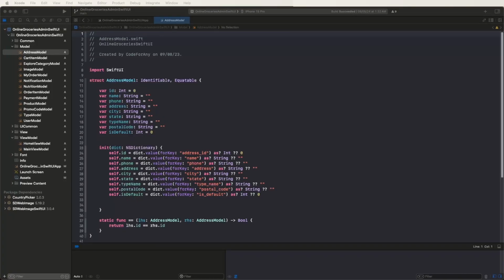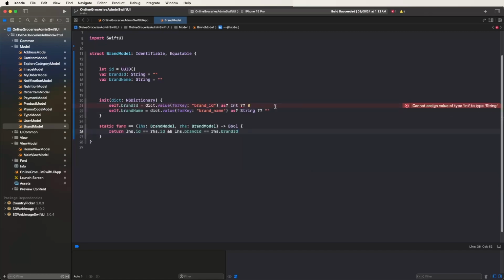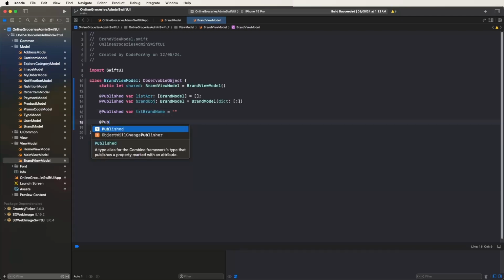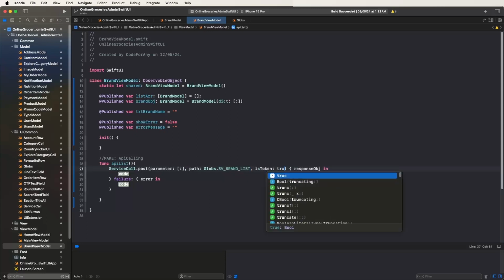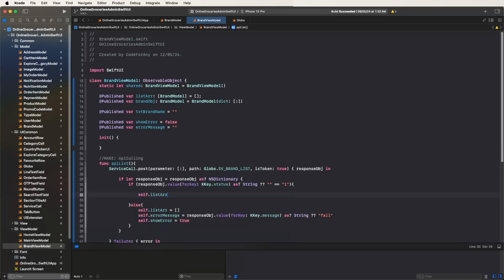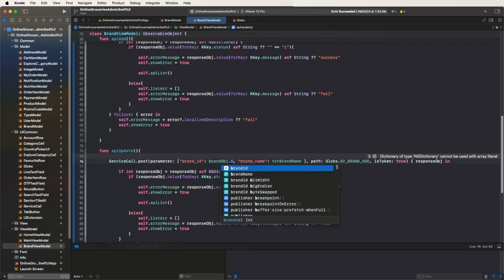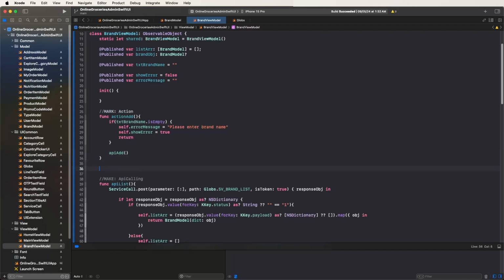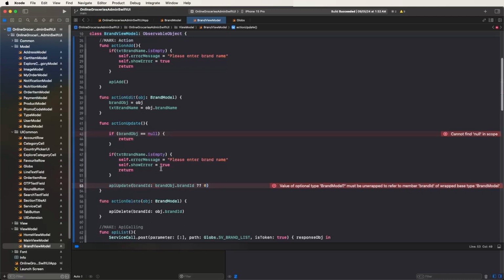SwiftUI MVVM: Building an Admin App for Online Groceries Shop with Brand Model & ViewModel #2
Learn how to develop a robust admin app for managing brand models in your online groceries shop using SwiftUI, MVVM architecture, and REST APIs. This tutorial covers implementing CRUD operations, creating a responsive UI, and integrating ViewModel for efficient data management.

📝 Highlights:

- App Setup: Initialize a new SwiftUI project and configure MVVM architecture.
- Brand Model UI: Design intuitive screens for adding, updating, and deleting brand models.
- REST API Integration: Implement RESTful APIs to perform CRUD operations on brand models.
- ViewModel Implementation: Create ViewModel classes to handle data logic and interaction with the UI.
- State Management: Utilize SwiftUI's state management features for reactive UI updates.
- Error Handling: Handle errors from API calls gracefully and provide user-friendly error messages.
- Navigation: Implement navigation logic between different screens for seamless user experience.

🔍 What's Covered:

- Setting up a SwiftUI project with MVVM architecture for better separation of concerns.
- Creating UI screens for managing brand models, including add, update, and delete operations.
- Integrating REST API calls to perform CRUD operations on brand models.
- Implementing ViewModel classes to manage data logic and interactions with the UI.
- Leveraging SwiftUI's built-in state management features for reactive UI updates.
- Handling errors from API calls and displaying appropriate error messages to users.
- Implementing navigation between screens for intuitive user flow.

🖥️ Features:
Empower iOS developers with the skills to build a feature-rich admin app for managing brand models in their online groceries shop, leveraging SwiftUI's modern UI framework and MVVM architecture for enhanced code organization and scalability.